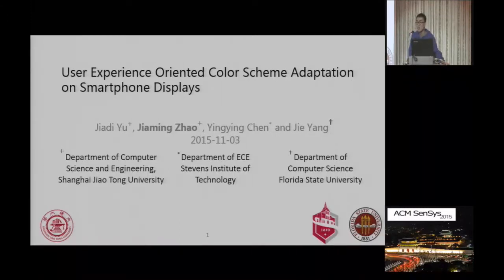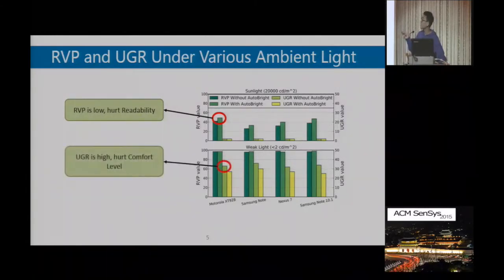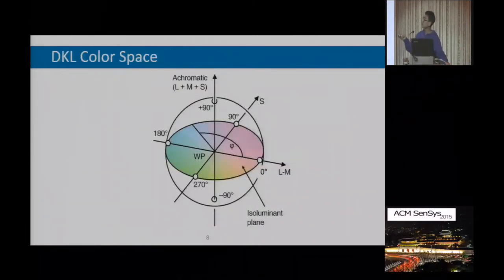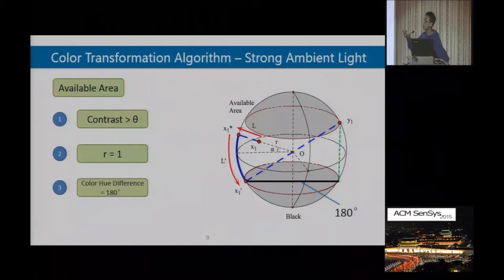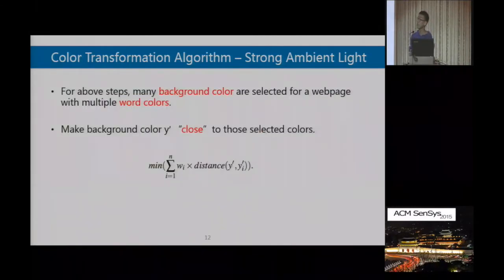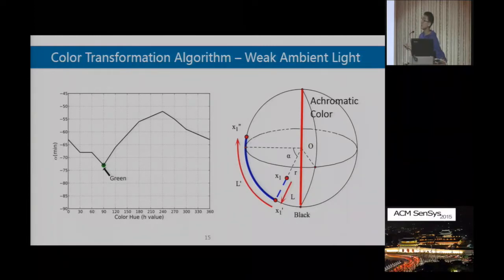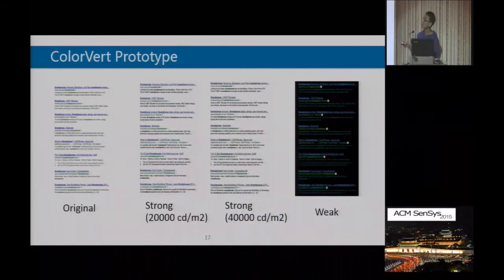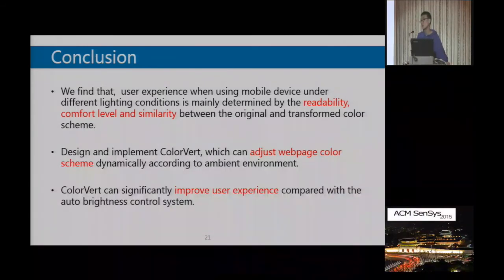SenSys 2015 - Sensing Ambient Light for User Experience Oriented Color Scheme Adaptation